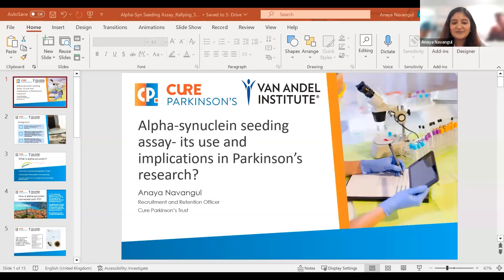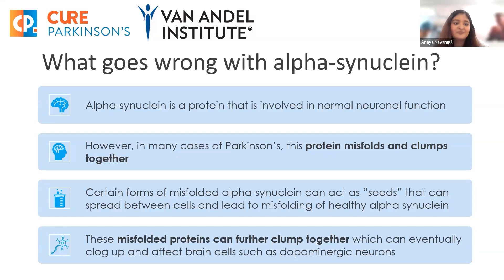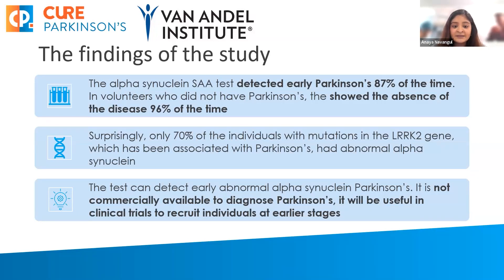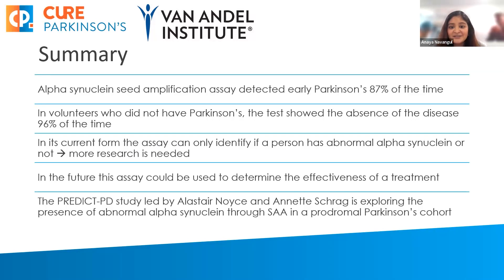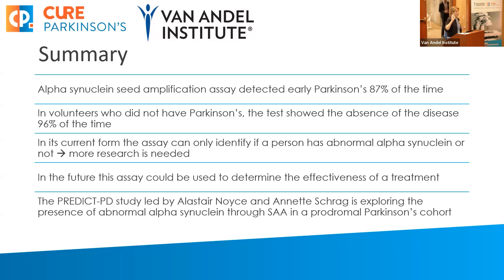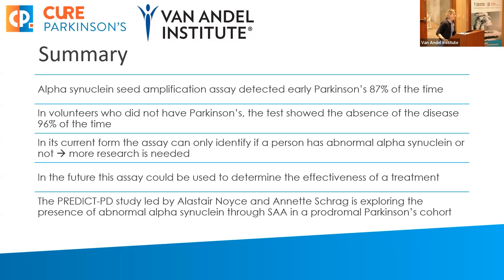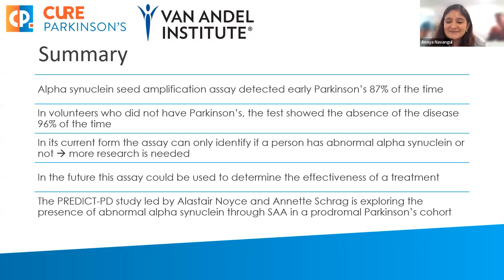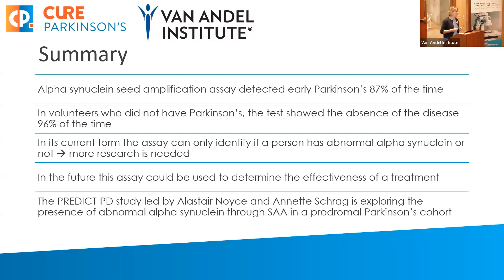A-syn seeding assay: what is it and how can it support clinical trials? (Rallying 2023)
Rallying to the Challenge 2023 - DAY 1.
Featuring Anaya Navangul from Cure Parkinson's

In this talk, Anaya Navangul goes over a recent study which demonstrates how an alpha-synuclein seeding assay (test) could be used for early Parkinson's detection by identifying the presence of abnormal copies of the protein alpha-synuclein - a common driver of Parkinson's progression.

This talk was given as a part of the Rallying to the Challenge meeting, hosted by Cure Parkinson's and the Van Andel Institute in Grand Rapids, Michigan on September 27-28, 2023. Rallying to the Challenge is a meeting designed for and by people with Parkinson’s, advocates, and care partners to explore how the Parkinson’s community can impact and accelerate research. It is a part of the larger Grand Challenges in Parkinson's Disease meeting, an annual scientific symposium for Parkinson's research.